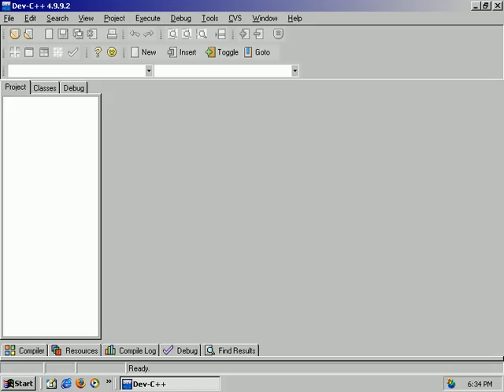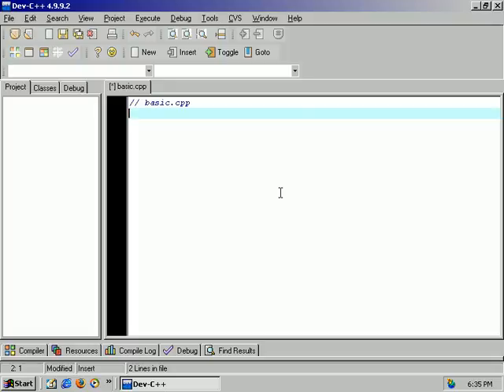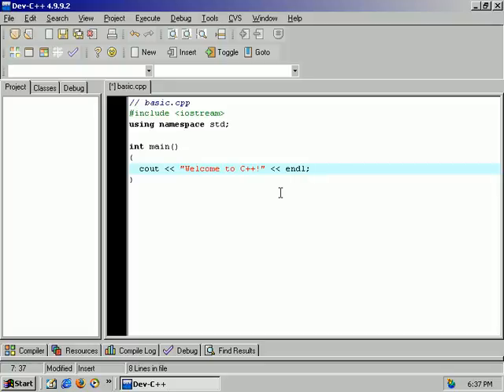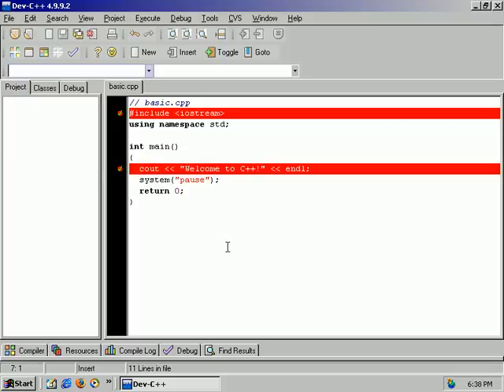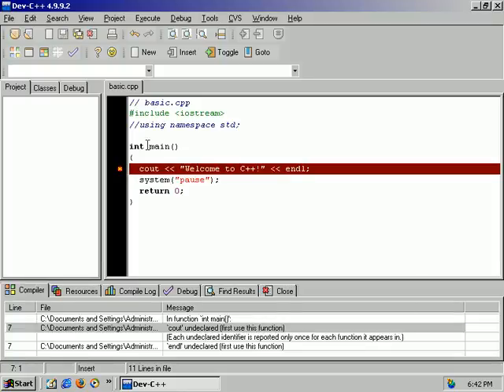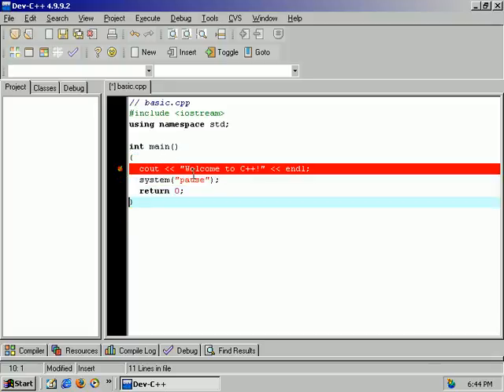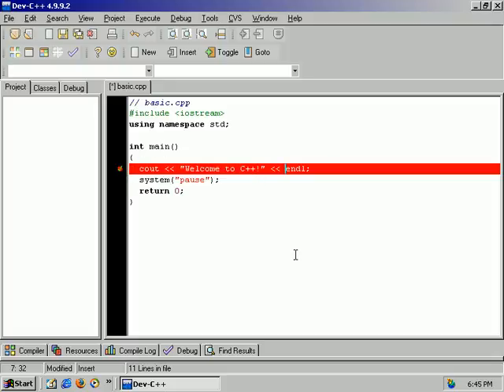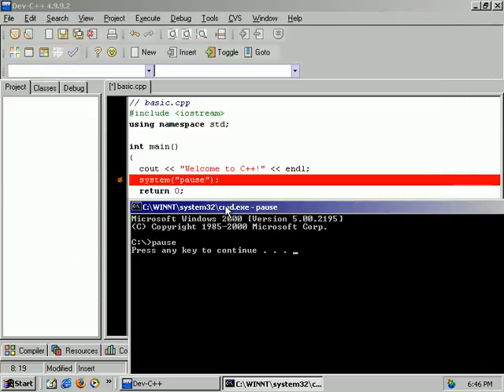C++ VideoTutorials - 01 - Basic_Program_Structure.avi